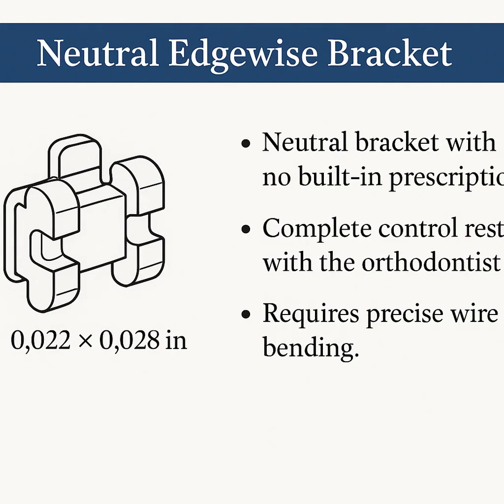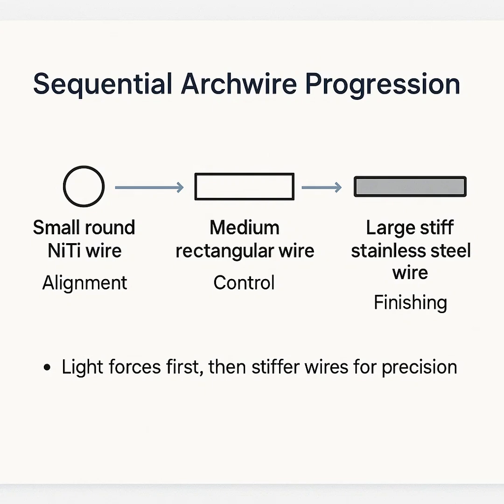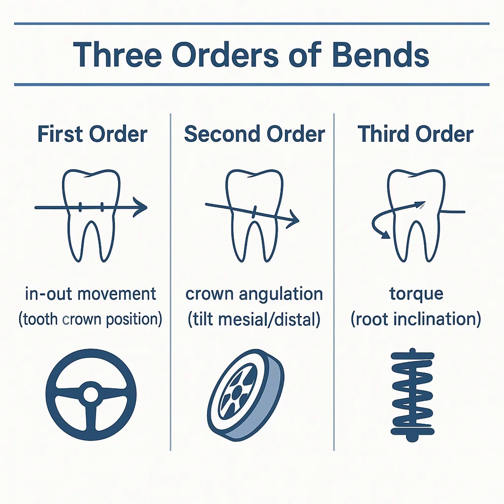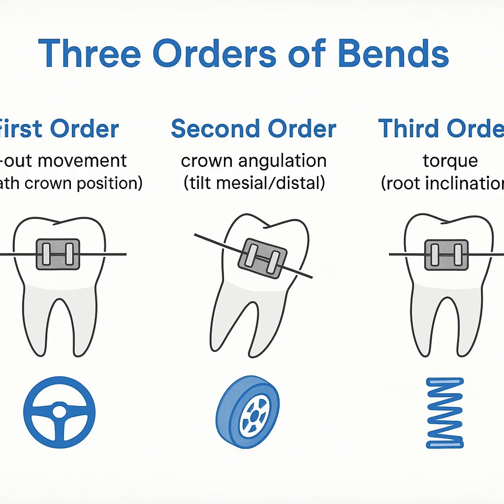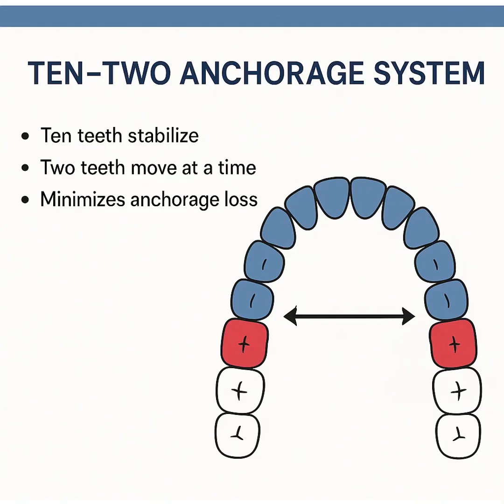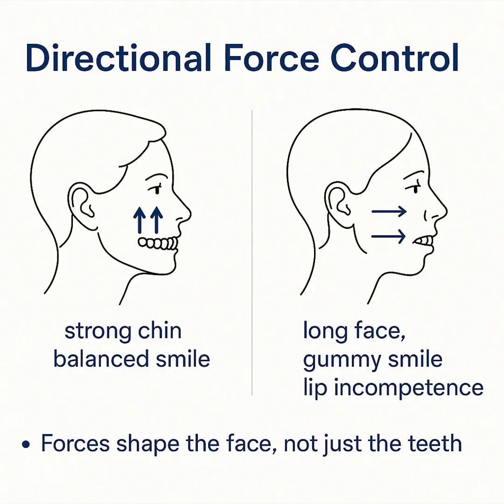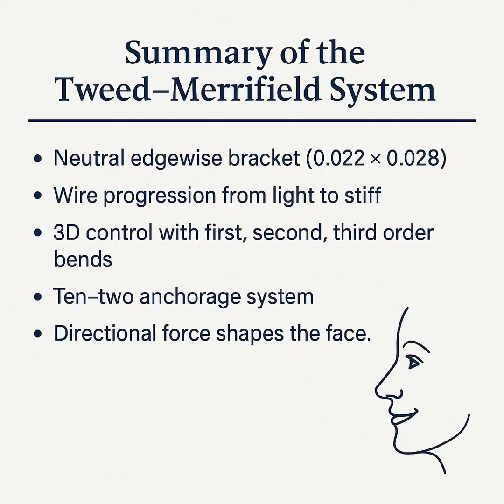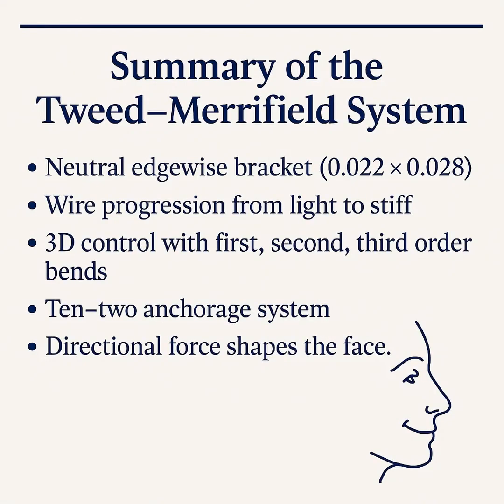Tweed Merrifield Philosophy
**Masterclass on the Tweed–Merrifield System in Orthodontics**

In this lecture, we explore the **Tweed–Merrifield approach**, one of the most influential orthodontic systems. Key concepts include:

* **Neutral Edgewise Bracket**: The foundation of the Tweed–Merrifield system, offering complete control through wire bending.
* **Wire Sequence**: Progressing from flexible nickel-titanium wires to precise stainless steel wires for effective tooth movement control.
* **Orders of Bends**: Learn how first, second, and third-order bends shape teeth in three dimensions.
* **Ten-Two Anchorage System**: A system that maximizes precision by stabilizing ten teeth and moving only two at a time.
* **Directional Force Control**: The principle that forces applied in specific directions directly influence facial balance and smile aesthetics.

🔑 **Key Takeaways**: Understand the **biomechanics** and **clinical reasoning** behind orthodontic forces and how they shape both **occlusion** and **facial harmony**.